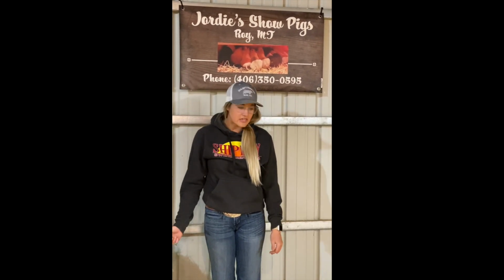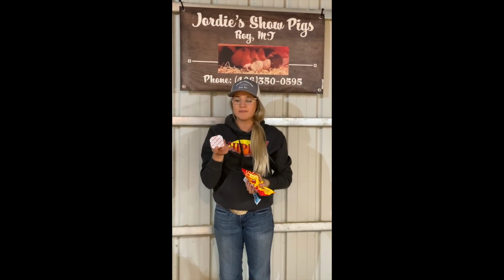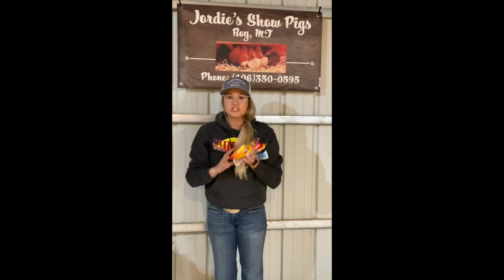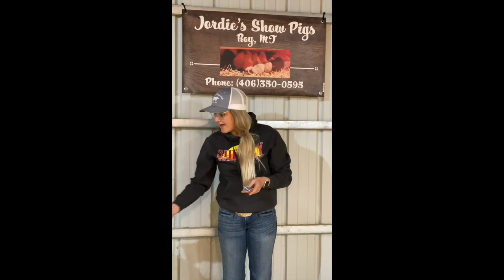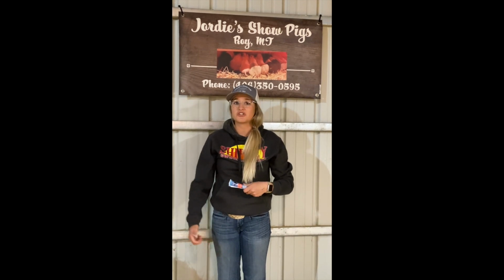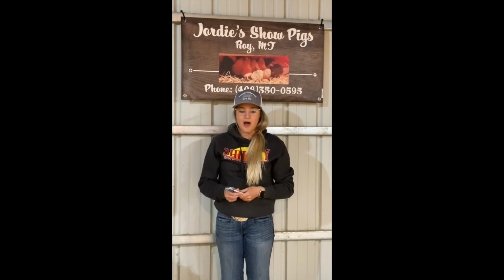shipleys promo HD 1080p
Shipleys Customer Appreciation Video